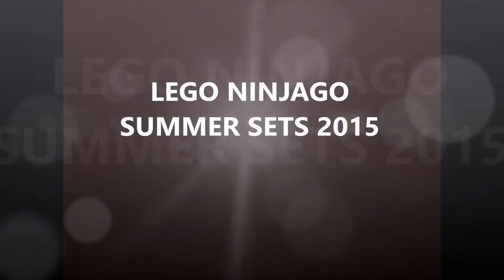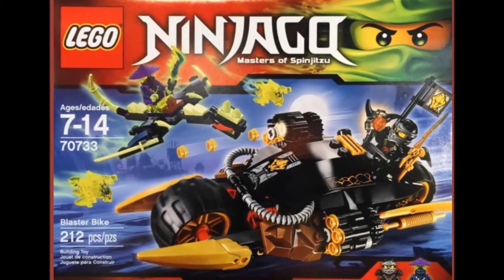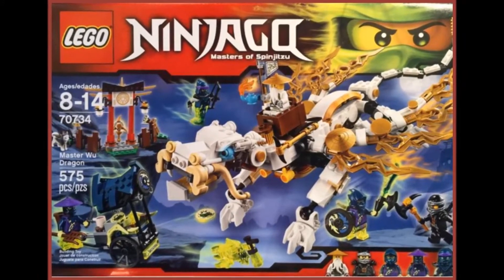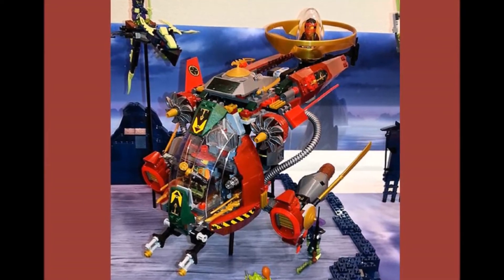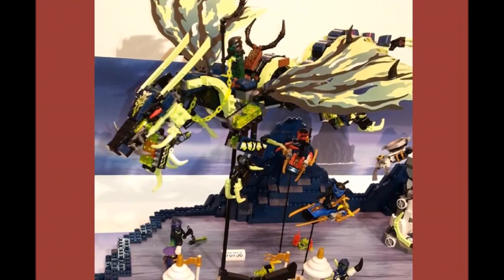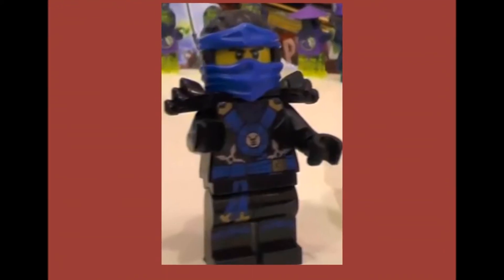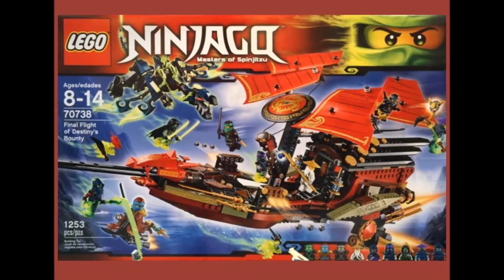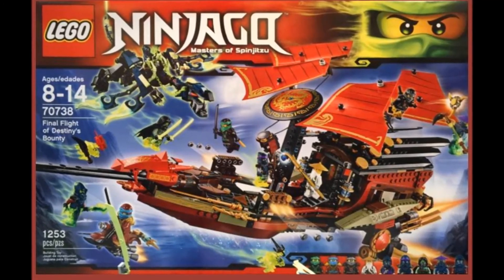LEGO NINJAGO SUMMER SETS 2015 RONIN REVEALED & REVIEWED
A LOOK AT THE NEW SUMMER NNINJAGO SETS 2015 BASED FROM THE NEW GAME OUT AT THE END OF MARCH!